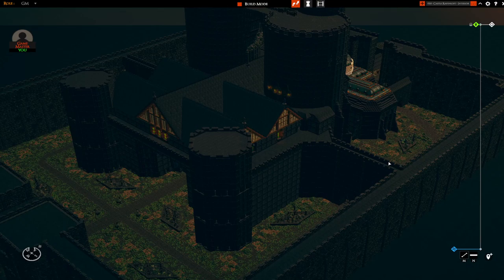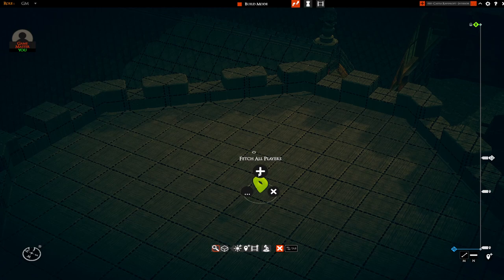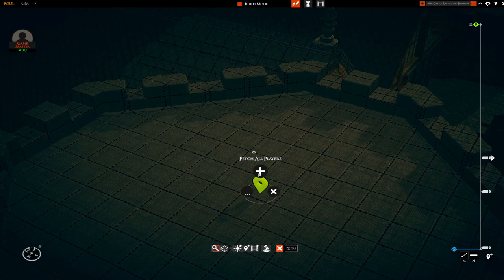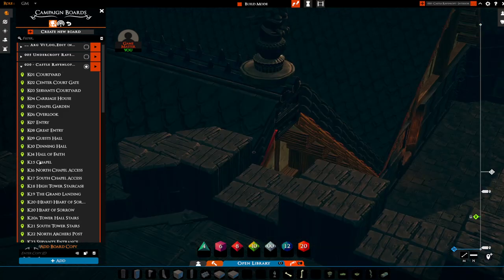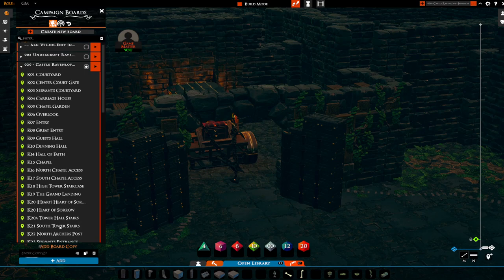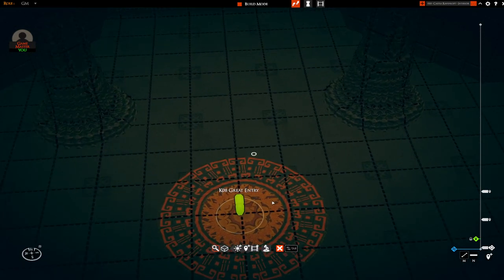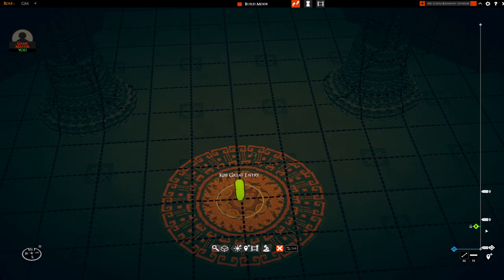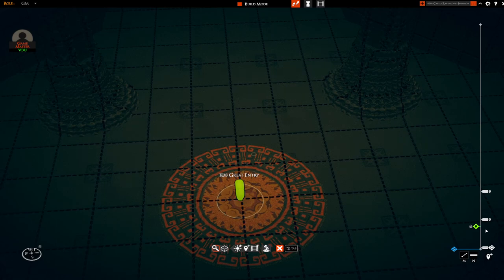TaleSpire: Marker Blocks and How to use them to lift your Game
This will take you through using Marker Blocks for your TaleSpire maps.

Corrections:  I say build menu a few times in this clip, and only noticed it in post, sorry I mean Board Menu.

The Build in this tutorial is Castle Ravenloft and can be found on TalesTavern.com, Consider supporting the Tavern